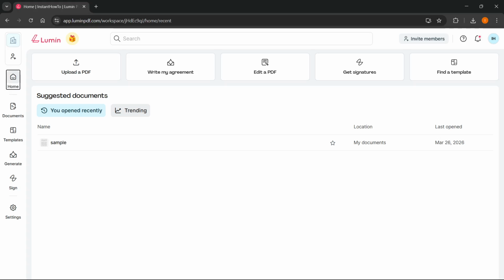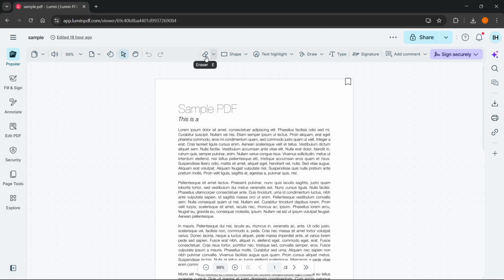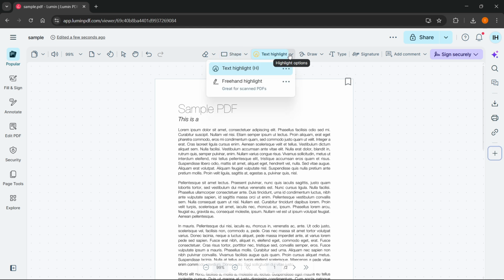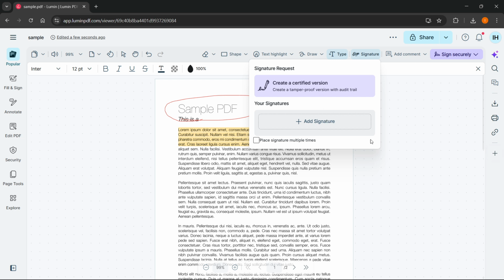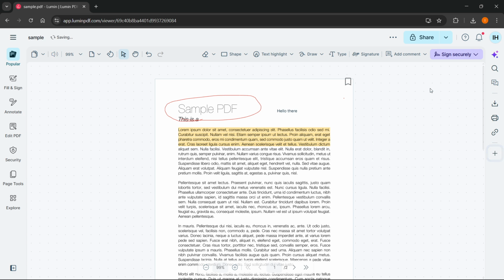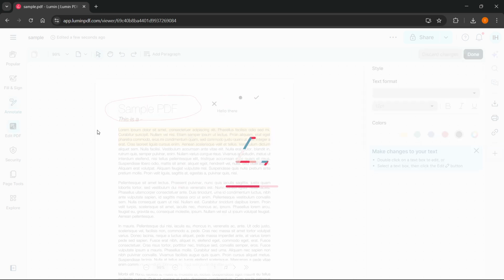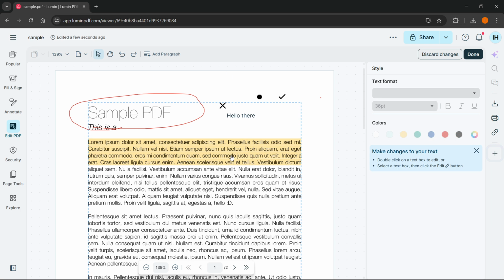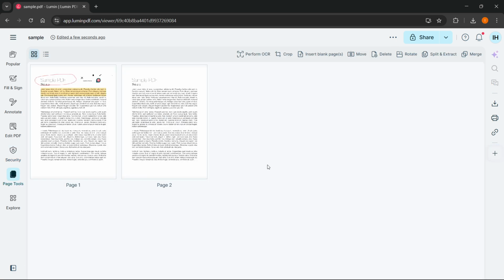How To EDIT A DOCUMENT On Lumin PDF (QUICK & EASY) 2026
In this video, I'll show you how to edit a document on lumin pdf. This is a full guide on how to modify text, make changes, and work with documents in Lumin PDF in 2026. In case you've been trying to edit a pdf file using lumin, this is the video you need to see!